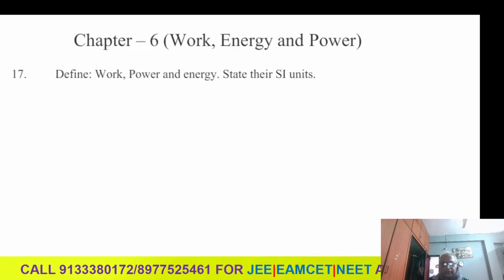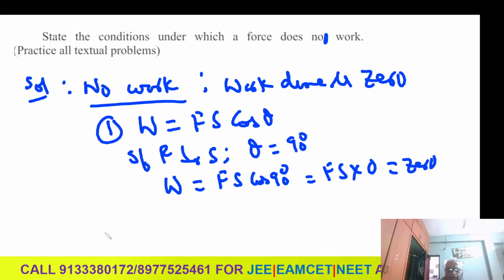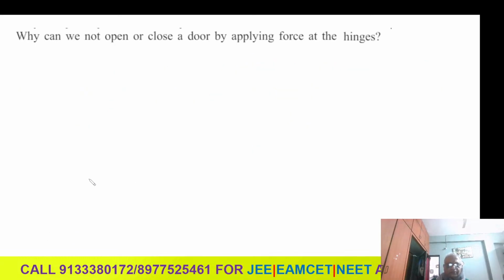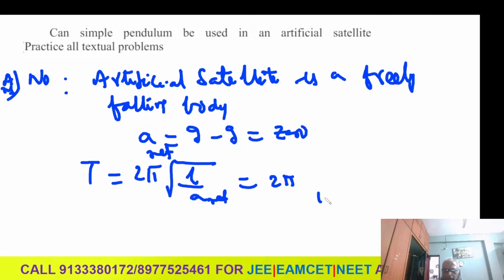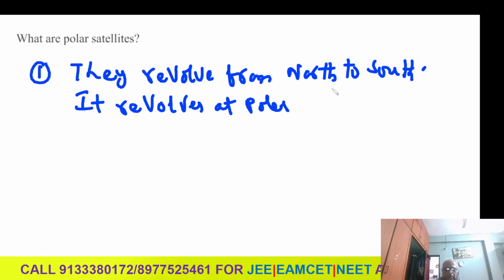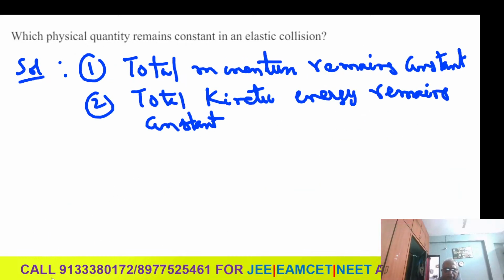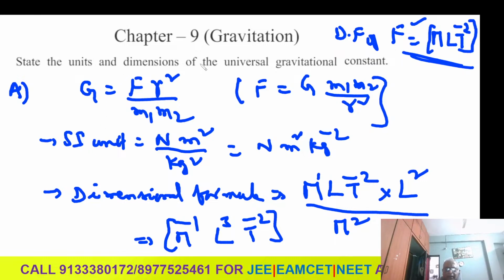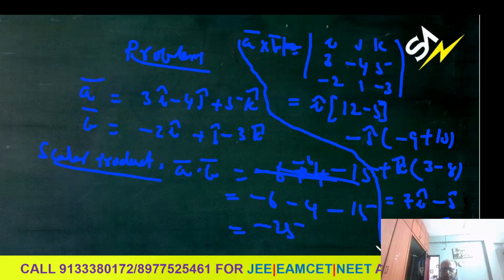ipe ch 6 to 10 vsaqs -Srinivasan sir |IPE IST YEAR 2025|Best Coaching |Spark Academy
Get these courses at Launch Price: 4999 Only! Coaching in English+ Telugu. Offer for first 200 students only!

📢 Join our WhatsApp Channel for free notes, study materials, tests, latest updates